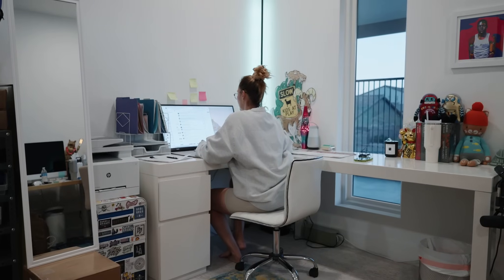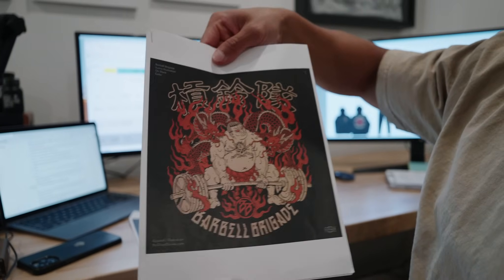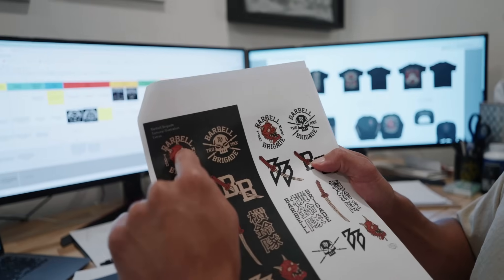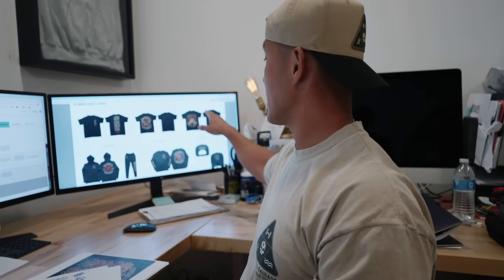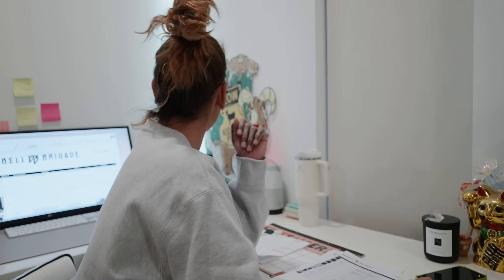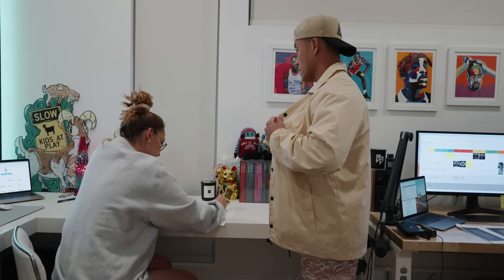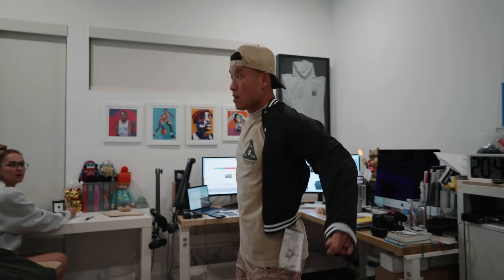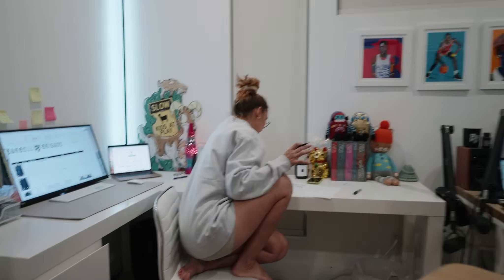BEHIND BARBELL BRIGADE | HOW APPAREL GETS MADE - EP.1